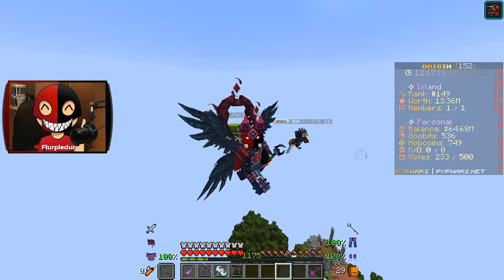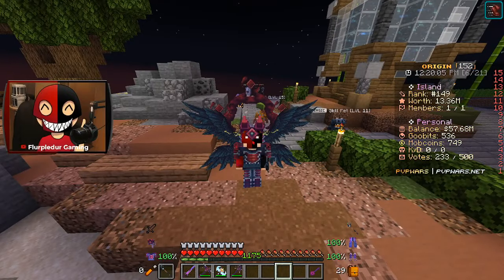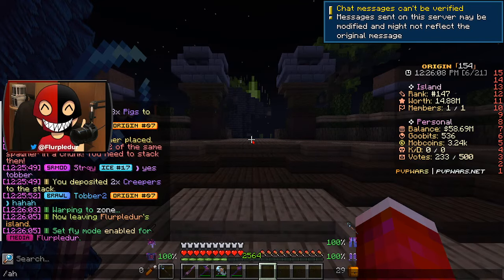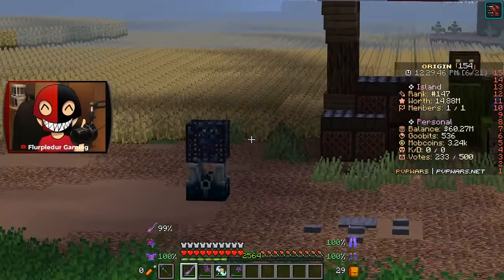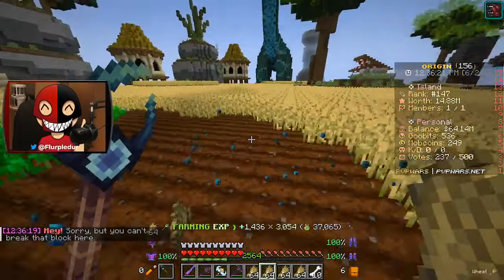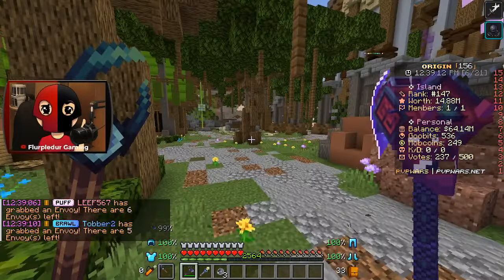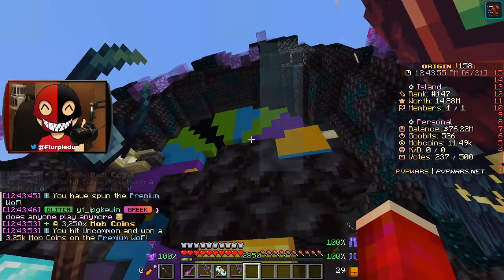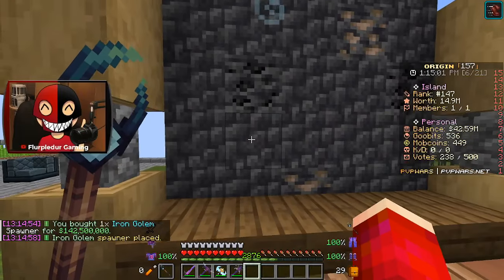The Admins Added NEW Powered Spawners on Minecraft Skyblock Server!! (Pvpwars)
In this video I check out the brand NEW powered spawners that were added to the Pvpwars Skyblock Server!!

❗Pvpwars❗
Pvpwars offers a full custom Skyblock Experience with quests, cosmetics and more!

📽️Previous Video📽️
Fighting Sky Raiders on Minecraft Wynncraft Server!!

📽️Social Media📽️
🟣All Socials- beacons.page/flurpledur